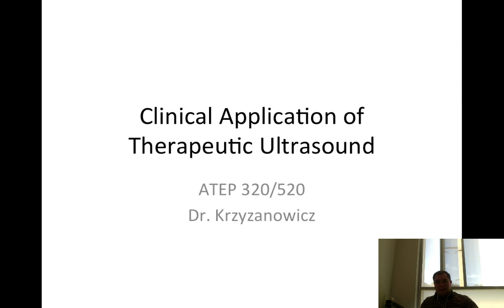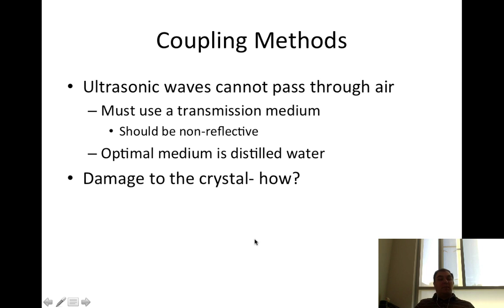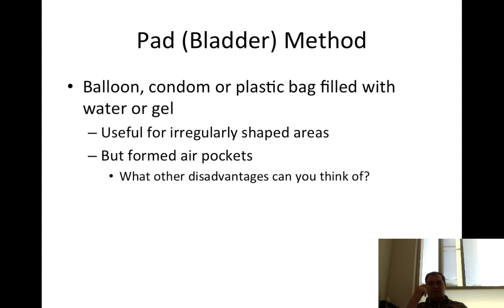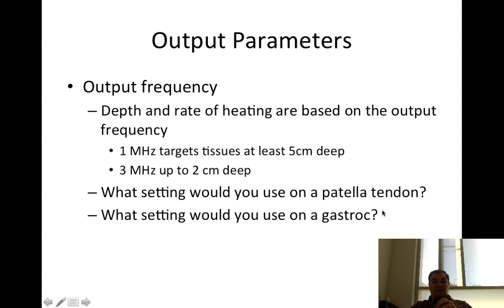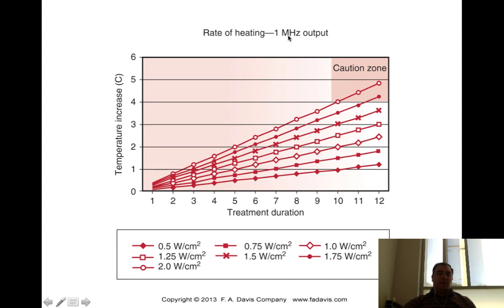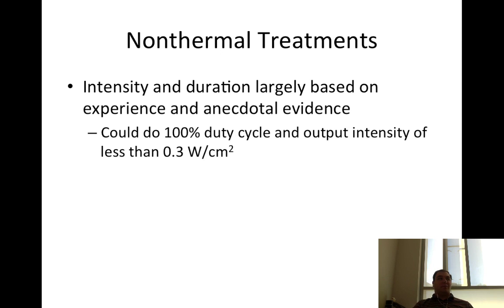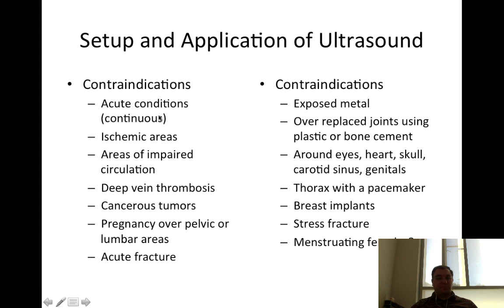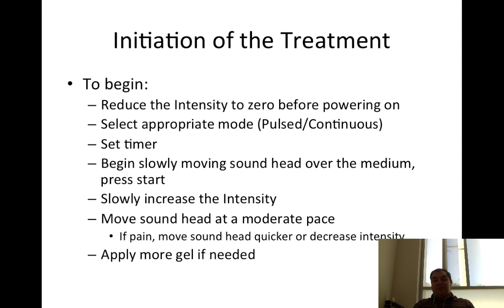Clinical Application of Ultrasound